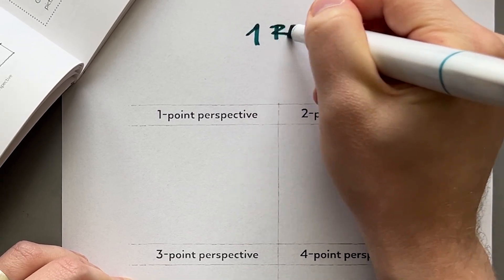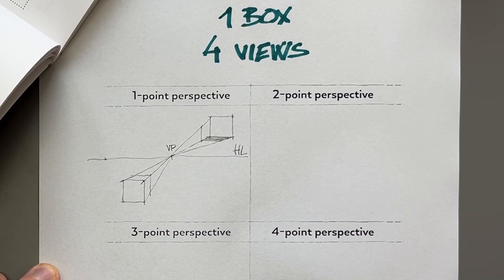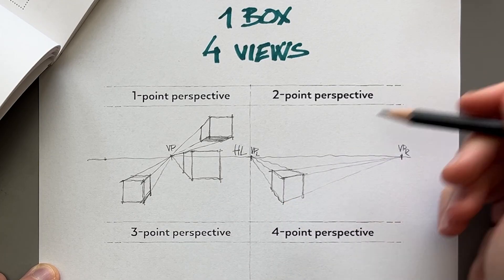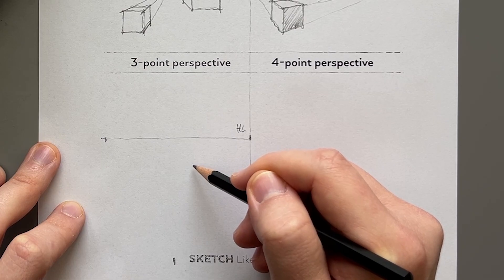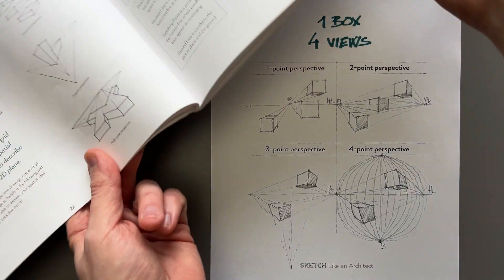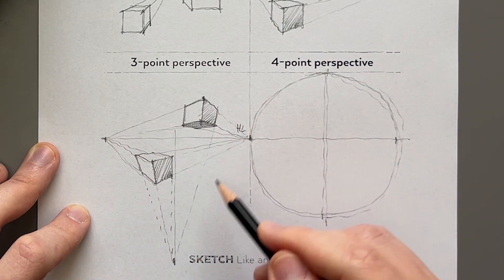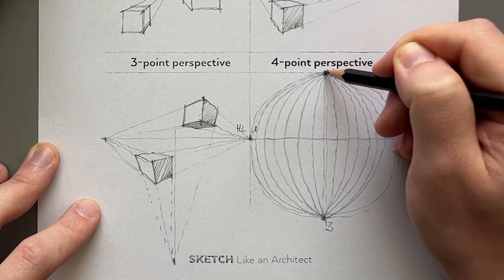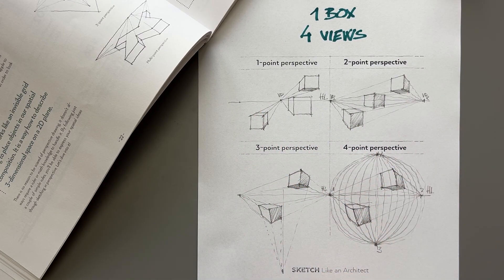Perspective Drawing Explained: 1 Box in 4 Views (1- to 4-Point)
Do you want to improve your perspective drawing skills but don't know how or where to start?

Whether you are an architect, interior designer, landscape architect/designer or an urban sketcher, you are in the right place!

Let´s learn how to draw in perspective by drawing the same box in four different views.
- 1-point perspective
- 2-point perspective
- 3-point perspective
- 4-point perspective (curvilinear)

Perspective Drawing Explained: 1 Box in 4 Views

- Which book is right for you?

*MY FAVOURITE SKETCHING TOOLS*
- Pens, Pencils, Papers & More:

Timestamps:
0:00 - 1 box, 4 different perspective views
0:08 - 1-point perspective
1:14 - 2-point perspective
2:19 - 3-point perspective
4:12 - 4-point perspective